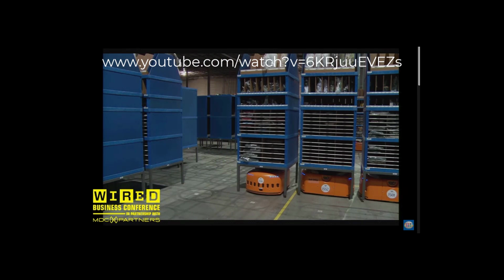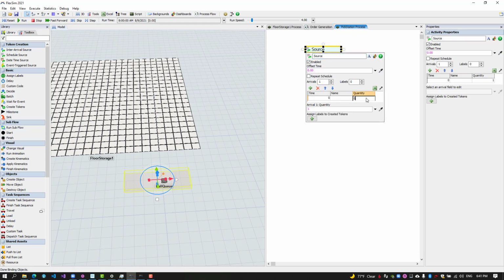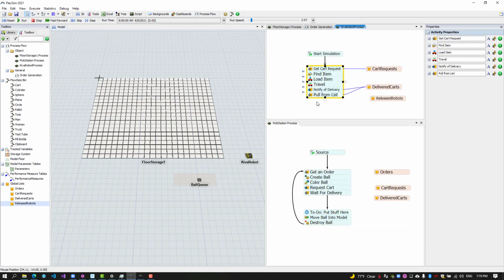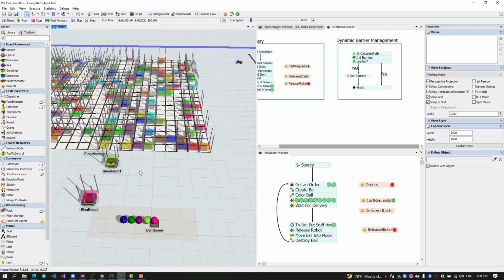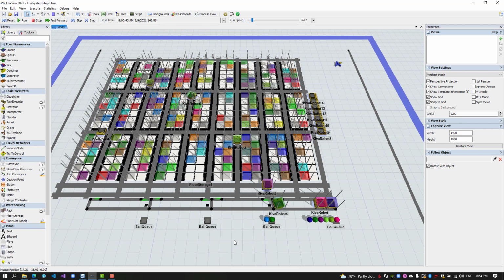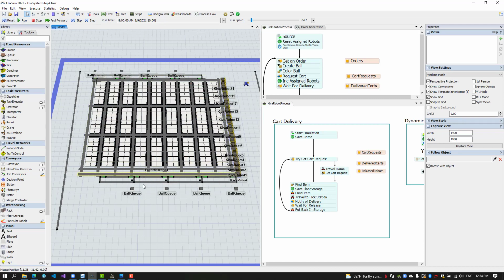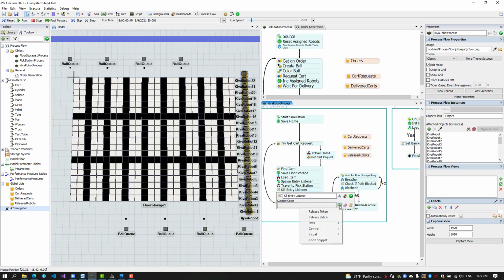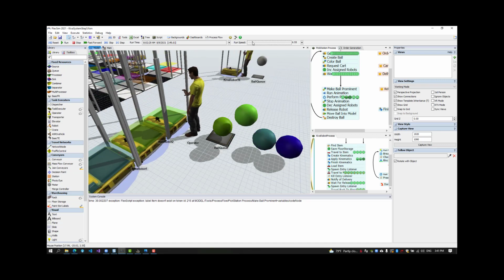Dev Talk: Kiva System Modeling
FlexSim's lead developer Anthony Johnson goes in depth on a Kiva system model he developed, using the latest features in FlexSim. Learn how to build your own Kiva system model in FlexSim!